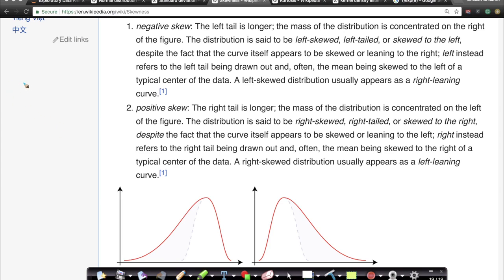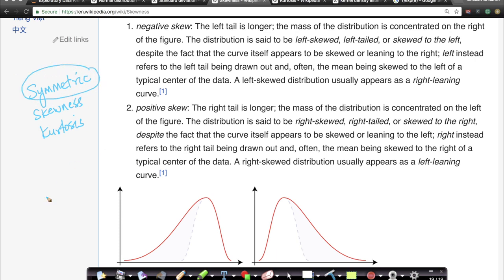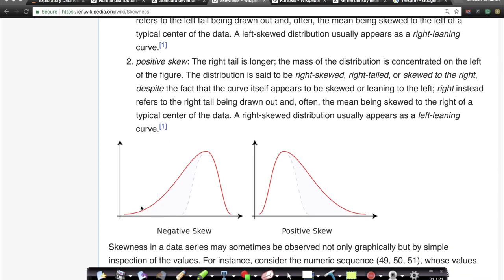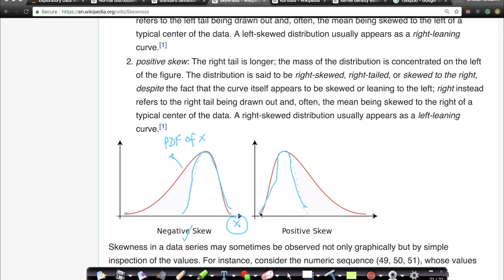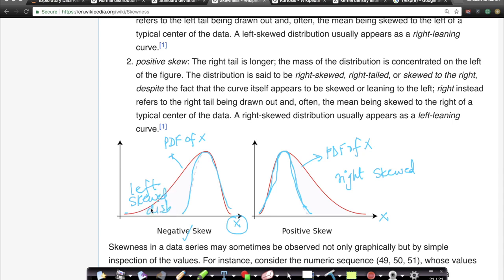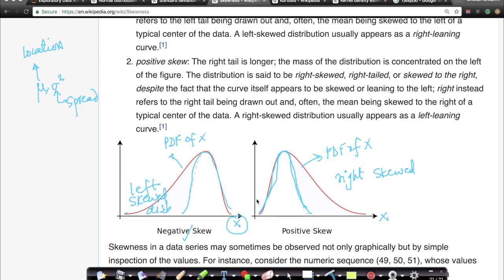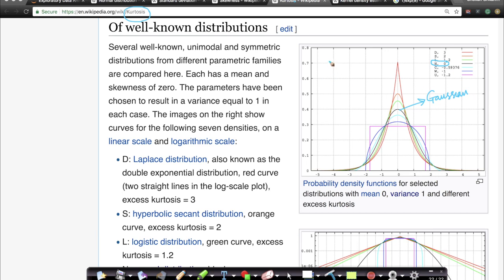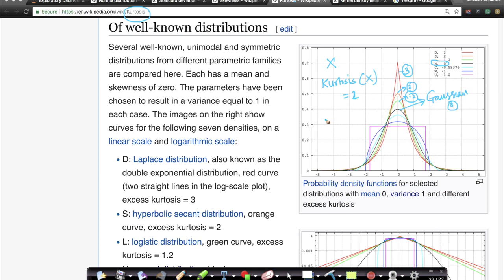Symmetric distribution, Skewness and Kurtosis